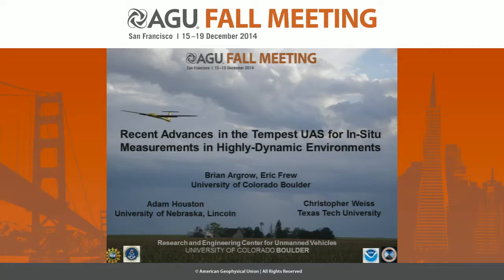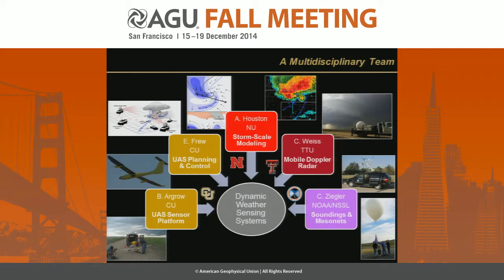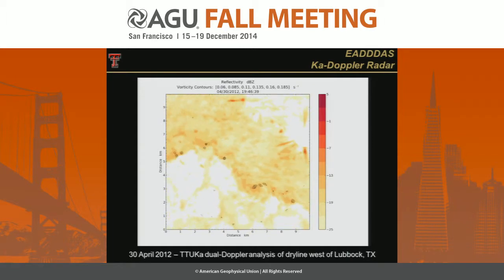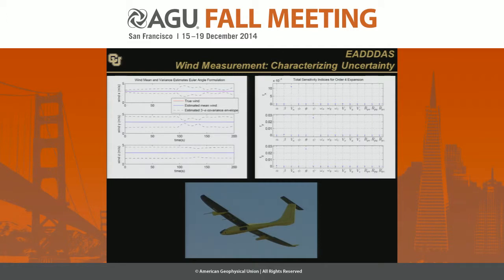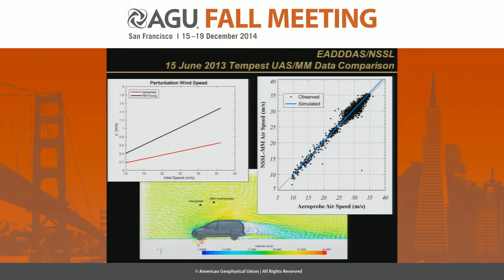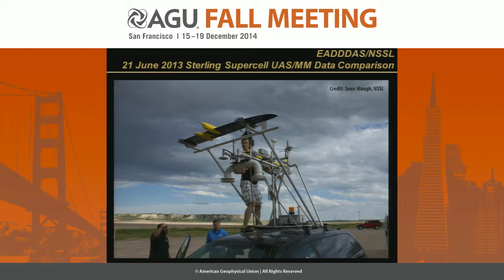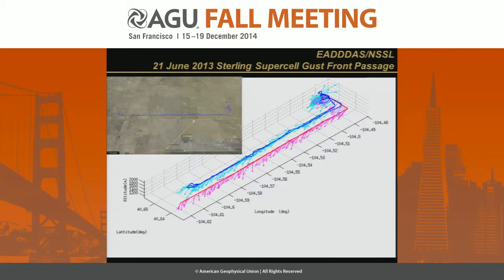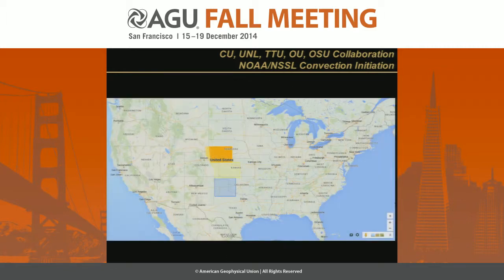Recent Advances in the Tempest UAS for In-Situ Measurements in Highly-Dynamic Environments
2014 Fall Meeting

Section: Union

Session: Use of Unmanned Aircraft Systems (UAS) in Observing the Earth System

Title: Recent Advances in the Tempest UAS for In-Situ Measurements in Highly-Dynamic Environments

Authors:

Argrow, B M*, University of Colorado at Boulder, Boulder, CO, United States
Frew, E, University of Colorado at Boulder, Boulder, CO, United States
Houston, A L, University of Nebraska Lincoln, Lincoln, NE, United States
Weiss, C, Texas Tech University, Lubbock, TX, United States

Abstract:

The spring 2010 deployment of the Tempest UAS during the VORTEX2 field campaign verified that a small UAS, supported by a customized mobile communications, command, and control (C3) architecture, could simultaneously satisfy Federal Aviation Administration (FAA) airspace requirements, and make in-situ thermodynamic measurements in supercell thunderstorms. A multi-hole airdata probe was recently integrated into the Tempest UAS airframe and verification flights were made in spring 2013 to collect in-situ wind measurements behind gust fronts produced by supercell thunderstorms in northeast Colorado. Using instantaneous aircraft attitude estimates from the autopilot, the in-situ measurements were converted to inertial wind estimates, and estimates of uncertainty in the wind measurements was examined. To date, the limited deployments of the Tempest UAS have primarily focused on addressing the engineering and regulatory requirements to conduct supercell research, and the Tempest UAS team of engineers and meteorologists is preparing for deployments with the focus on collecting targeted data for meteorological exploration and hypothesis testing. We describe the recent expansion of the operations area and altitude ceiling of the Tempest UAS, engineering issues for accurate inertial wind estimates, new concepts of operation that include the simultaneous deployment of multiple aircraft with mobile ground stations, and a brief description of our current effort to develop a capability for the Tempest UAS to perform autonomous path planning to maximize energy harvesting from the local wind field for increased endurance.

Cite as: Author(s) (2014), Title, Abstract U41A-04 presented at 2014 Fall Meeting, AGU, San Francisco, Calif., 15-19 Dec.